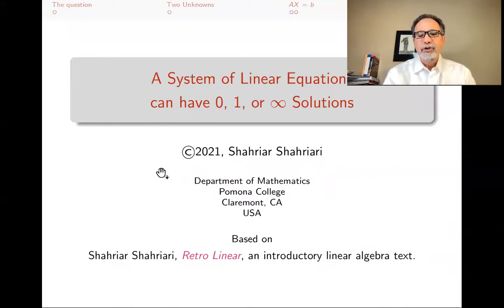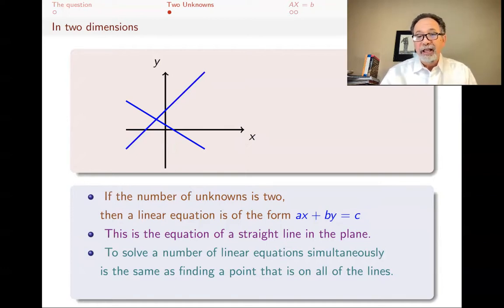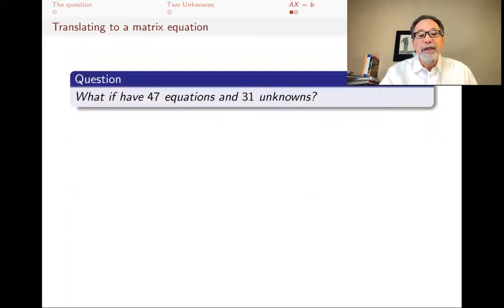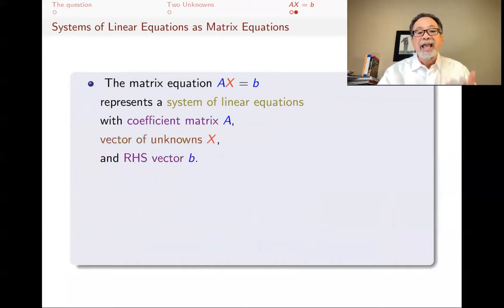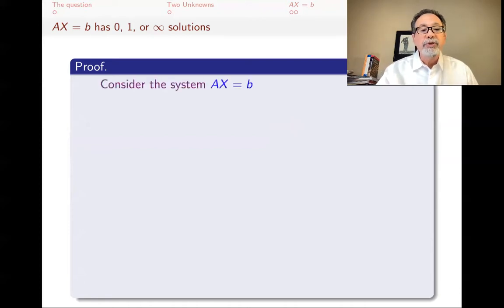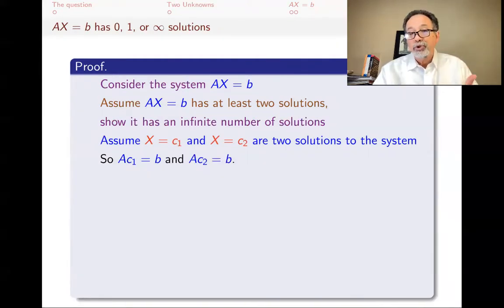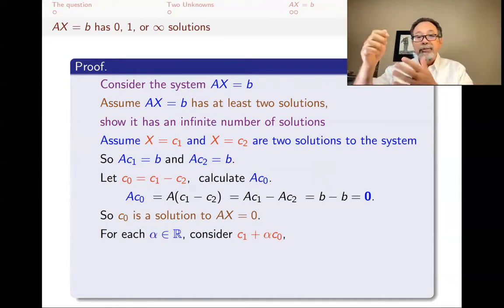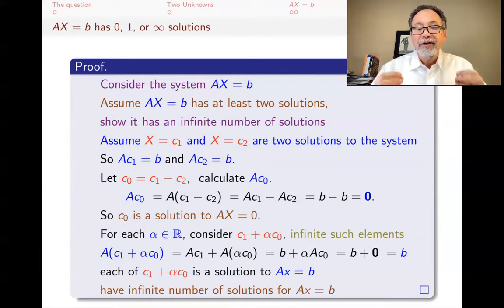LA29 Number of Solutions to a System of Linear Equations is 0, 1, or infinity.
A proof of why a system of linear (algebraic) equations has 0, 1, or infinite solutions. For example, it is not possible to have a system of linear equations with exactly 47 solutions. The result is proved after translating the problem into one about matrices and taking advantage of facts about matrix multiplication.

This is also a third lecture in a series of lectures on Matrices and their properties. In later videos, we see that Matrices play an important role in Linear Algebra. We use them in the study of vector spaces and, in return, the theory of vector spaces is used to understand matrices.